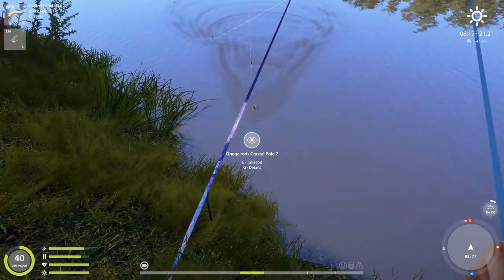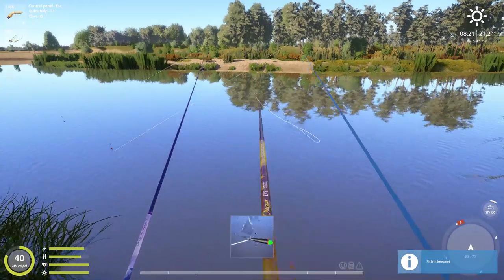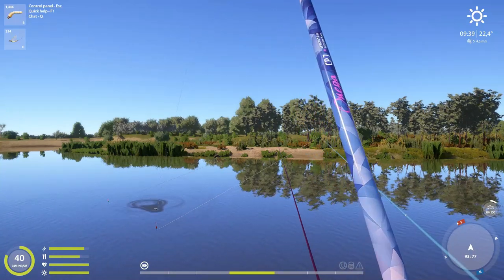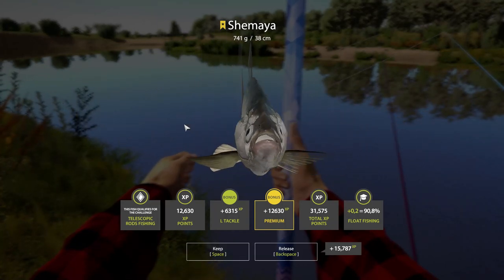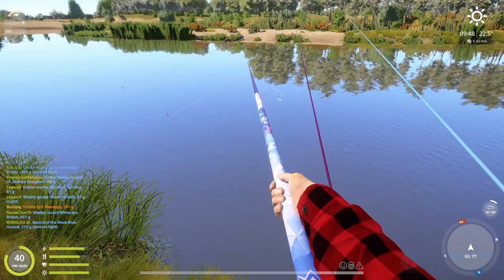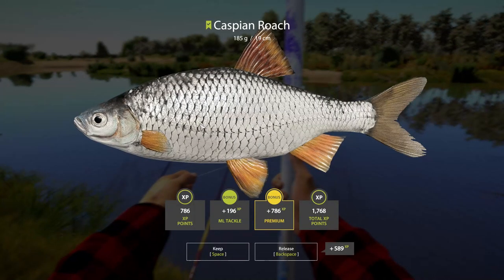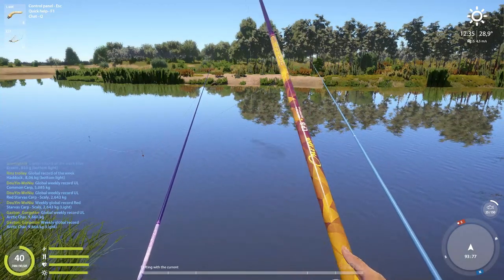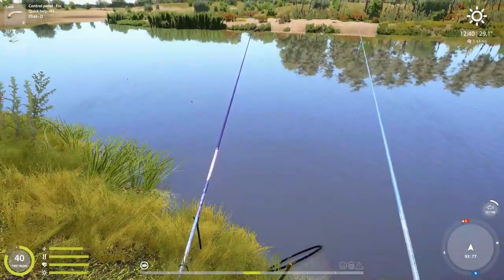Shemaya TROPHY Hotspot Russian fishing 4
Fantastic trophy spot for Shemaya on Akhtuba River
00:00 Intro
00:07 Location & Setup
00:17 Fishing
04:59 Net and Earn